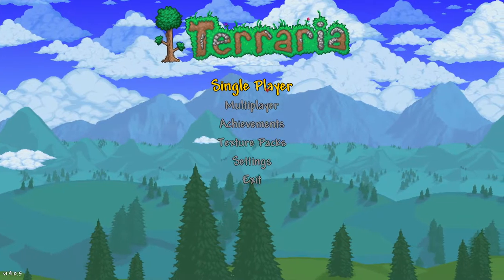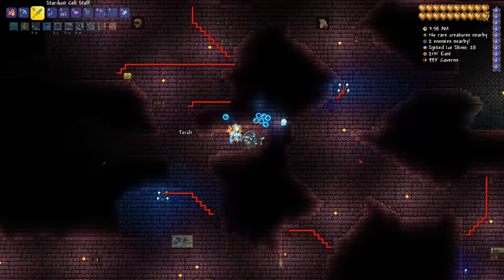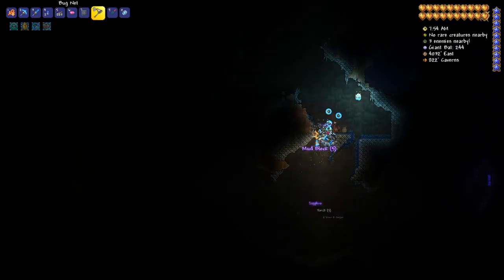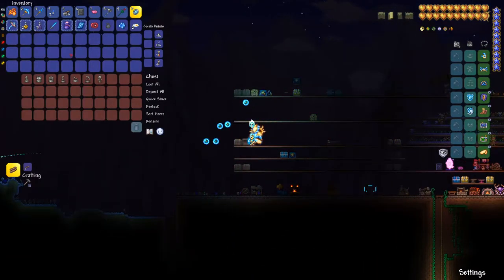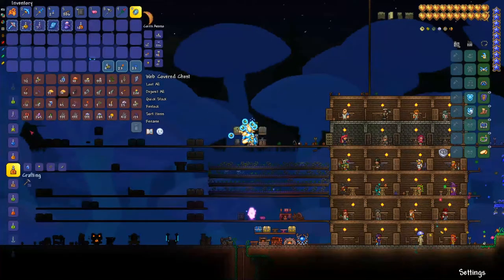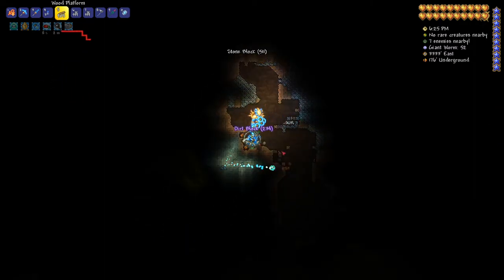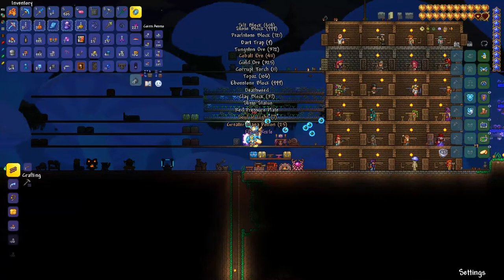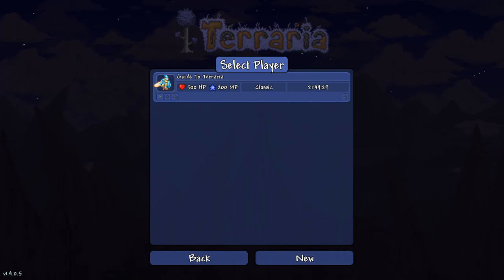Guide To Terraria Part 35 - Search The Caverns Layer for The Nymph + Undead Miners (Not Successful)